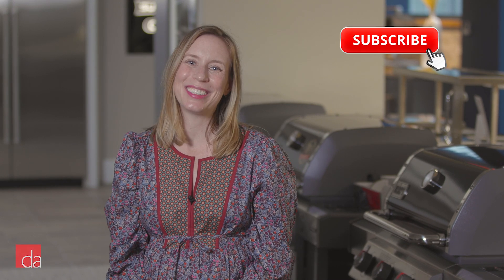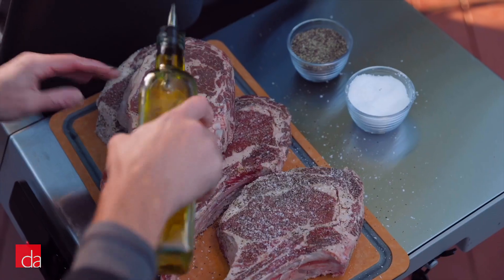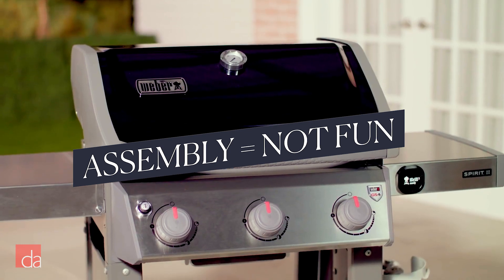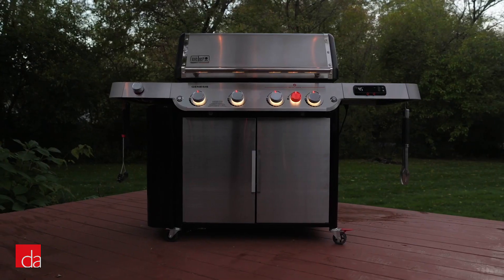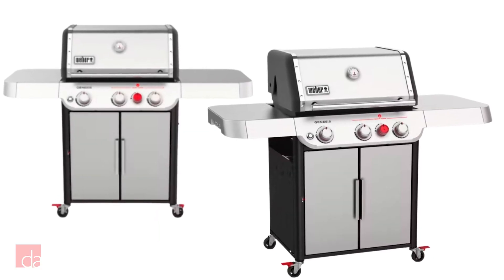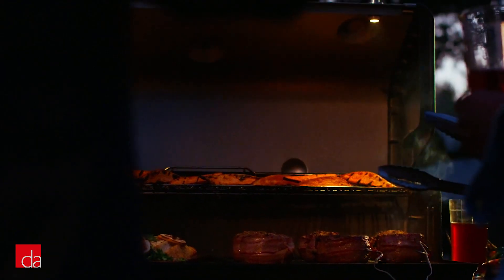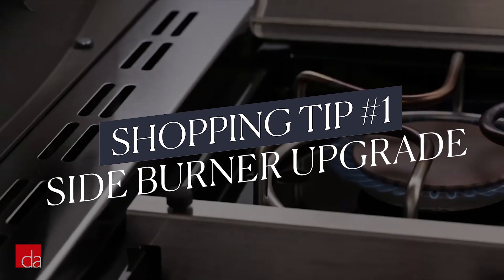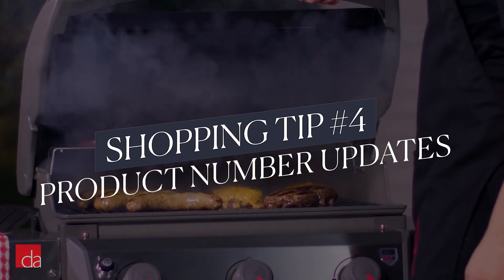Which Weber Gas Grill in 2022: The New & Improved Genesis vs Summit vs Spirit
Looking for the best Weber gas grill for your backyard? Weber is a top-notch grill brand that you'll love for years but there are a few things you should know before you buy.

That's where we come in. We want you to love your grilling experience, and you should have all the facts before you invest, so we'll help you sort through Weber’s gas grill lineup (Spirit, Genesis & Summit) and tell you which one we think is the real standout.

► VISIT US: If you're in the New York/New Jersey area, stop by our showroom to experience Weber grills in person

Designer Appliances
280 Main Street

or

Designer Appliances
122 Watchung Ave

► QUESTIONS:
Need help choosing the right Weber grill for your backyard?

0:00 - Introduction to Weber Gas Grills
0:50 - Weber Gas Grill Quality (Made in USA, Solving Rust & Igniter Issues)
1:31 - Spirit Gas Grill Overview
2:06 - Summit Gas Grill Overview
2:52 - Genesis Gas Grill Overview
3:09 - Grill Grates (Stainless Steel vs. Porcelain Enamel)
3:38 - Genesis Top Pick (S-325s)
4:30 - New Notable 2022 Genesis Features
5:48 - 4 Weber Gas Grill Shopping Tips (Side Burner, Fuel Type, Cover & More)